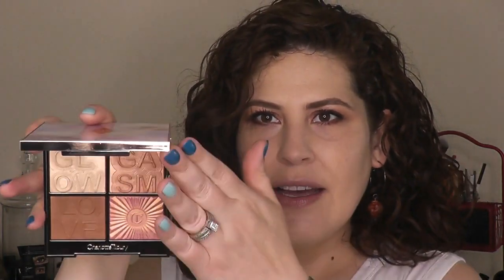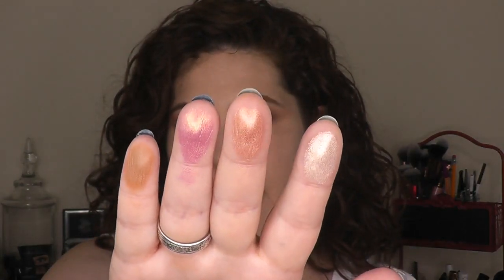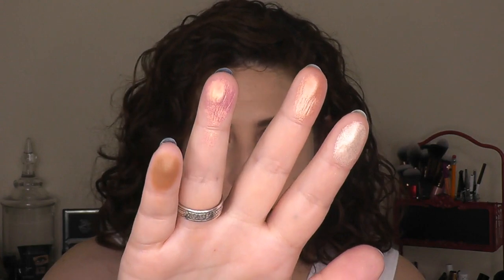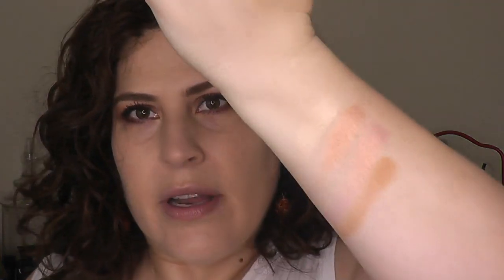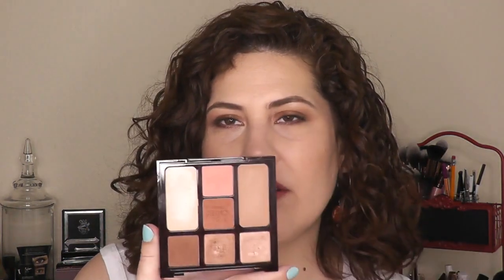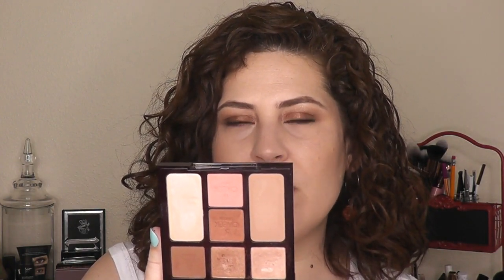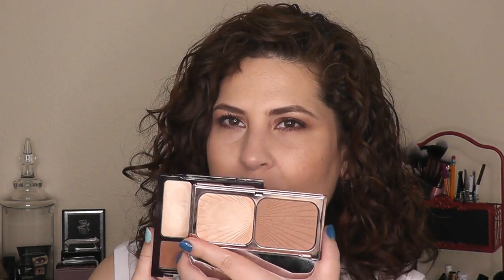Glowgasm | Charlotte Tilbury | Try On And Comparisons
I got Charlotte Tilbury's new Glowgasm palette. I try it on for you, and do comparisons between other Charlotte Tilbury highlights.

Makeup used in today's look: (All Charlotte Tilbury, unless specified)

1. Light Wonder Foundation - shade 1
2. Magic Away Concealer - shade 2
3. Airbrush Flawless Finish Powder - shade 1
4. Magic Powder - shade fair
5. Dolce Vita eyeshadow palette
6. MAC Shape + Shade Brow Tint - Spiked
7. Rock 'n Kohl Eyeliner - Verushka Mink
8. Lancome Monsieur Big Mascara
9. Matte Revolution Lipstick - Bond Girl
10. Kissing Lipstick - Bitch Perfect
11. Colourpop Ultra Glossy Lip - PS
12. Glowgasm Face Palette - Lightgasm